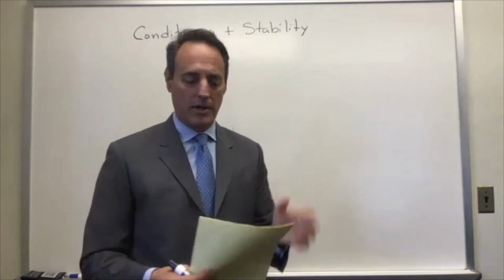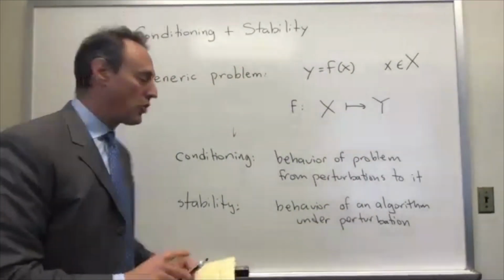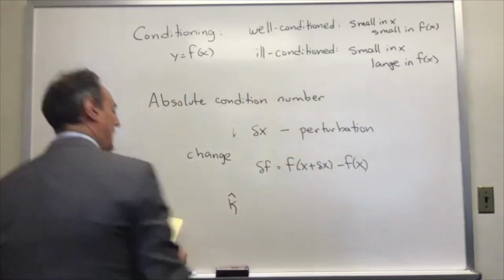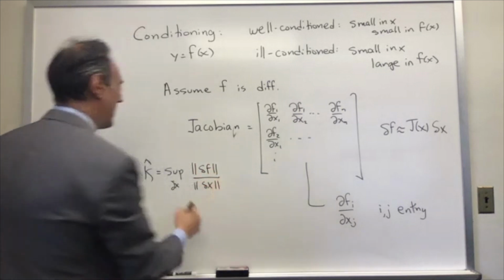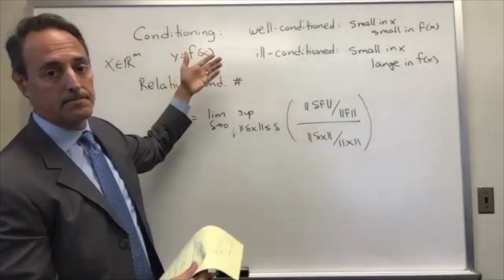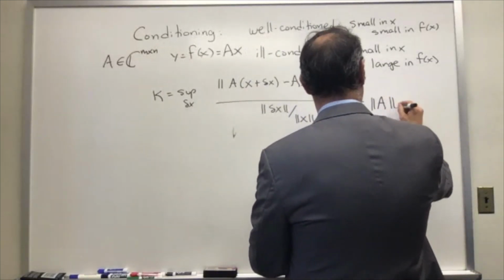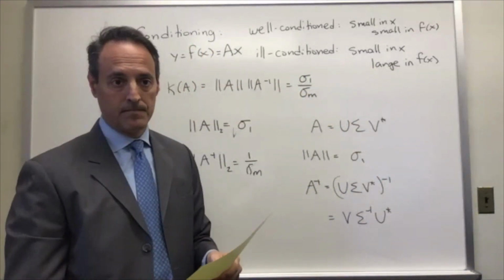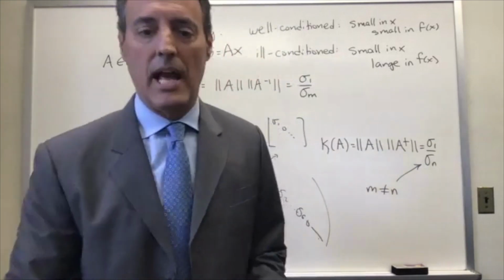Applied Linear Algebra: Conditioning & Stability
This lecture focuses builds on the idea of the conditioning and stability of solving mathematical problems using numerical methods.